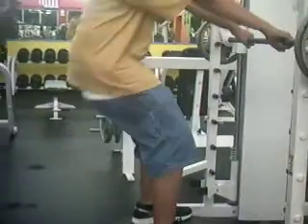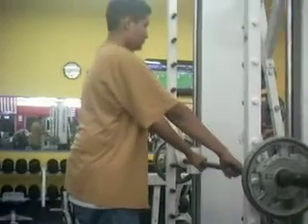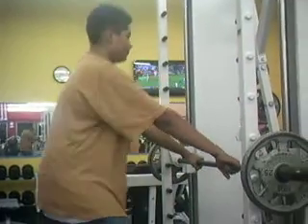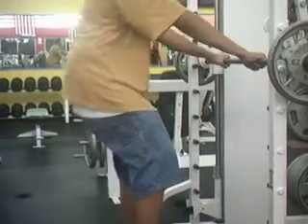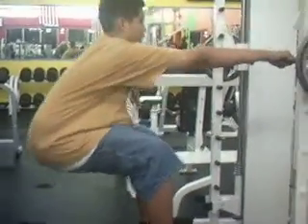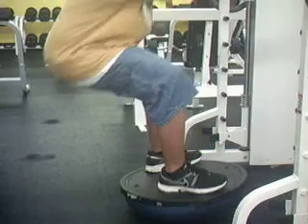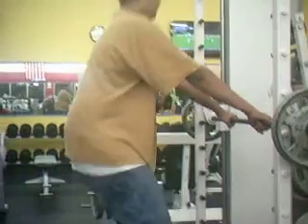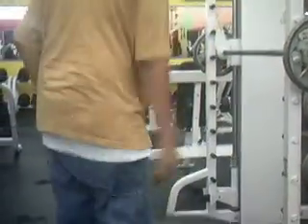TRE's version of bar squat with blacksude of BOSU BALL